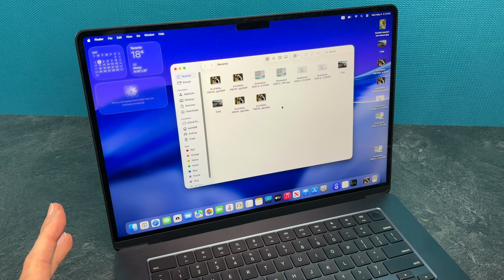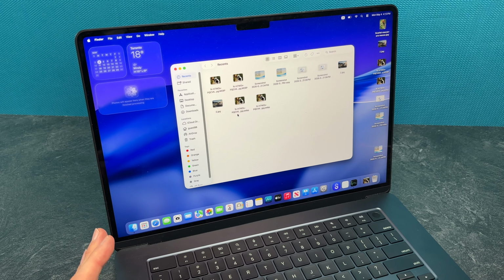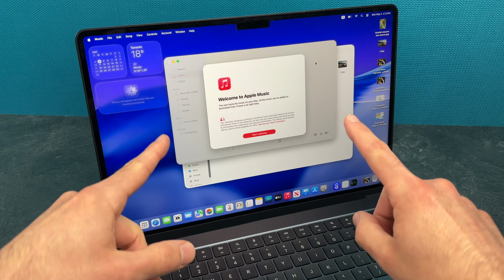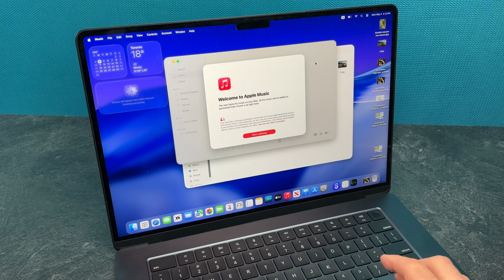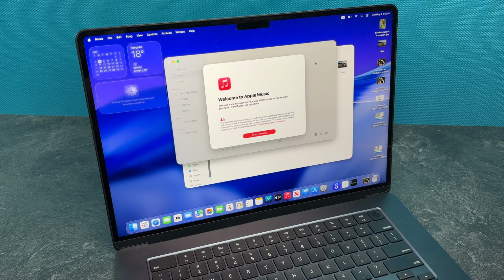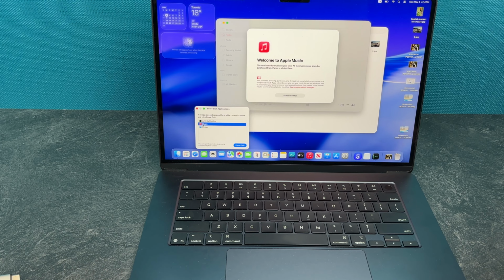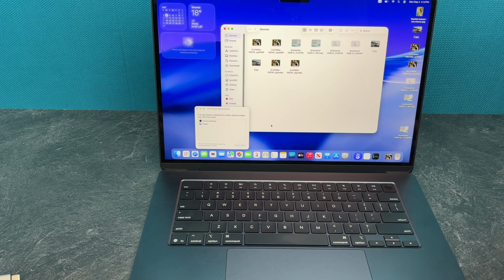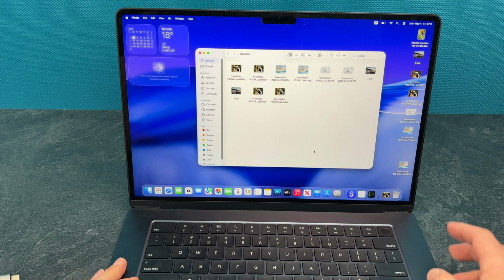MacBook Air M5 : How to Fix Frozen Screen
Here is how to fix a frozen screen on your MacBook Air M5.
► Apple MacBook Air M5
►BlueSwan Anti-Cracking Case